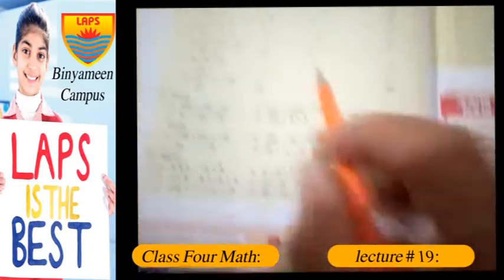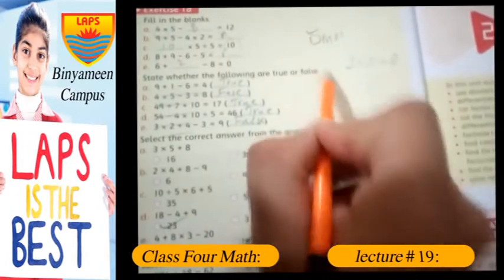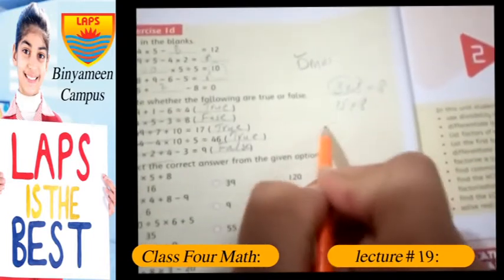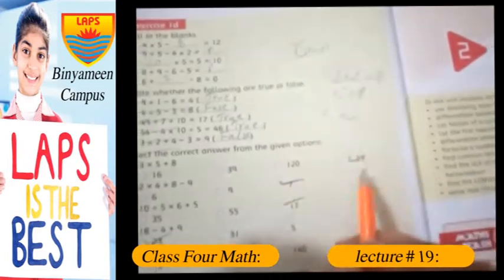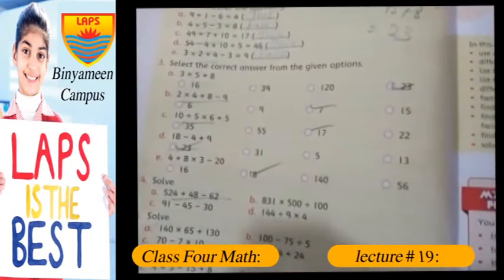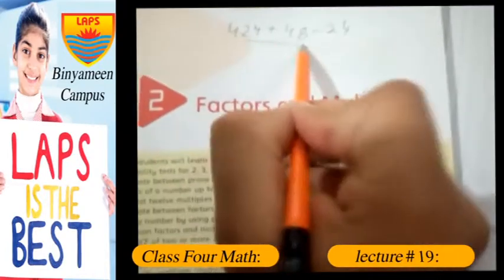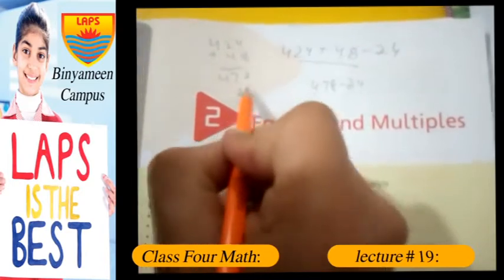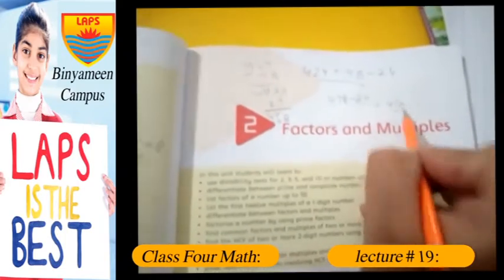Class 4th Math Lecture 19